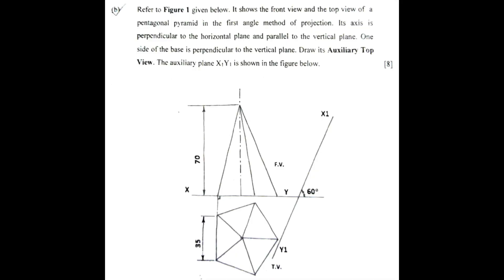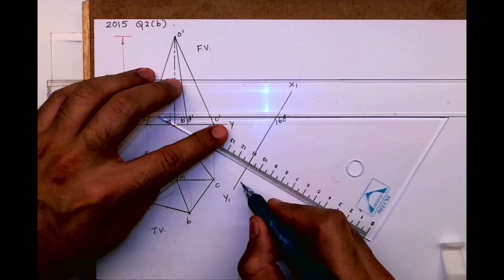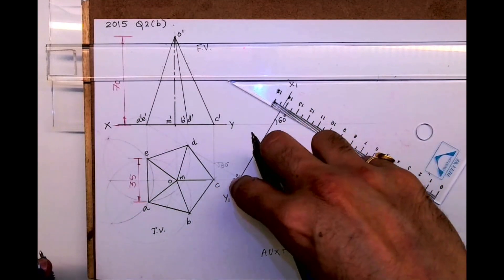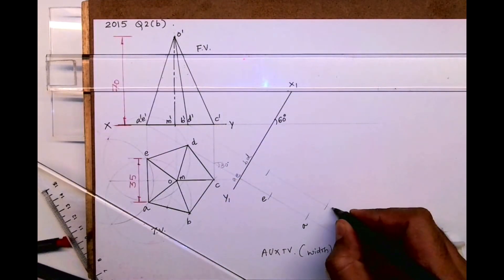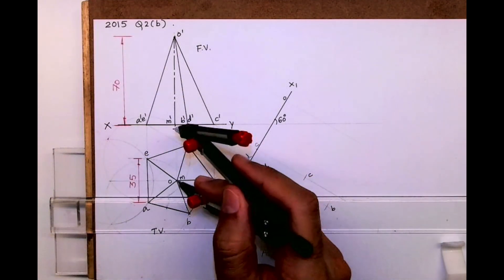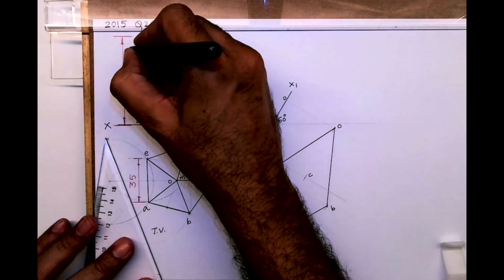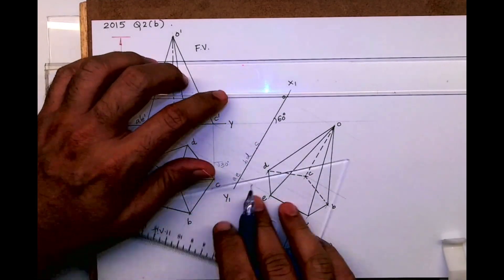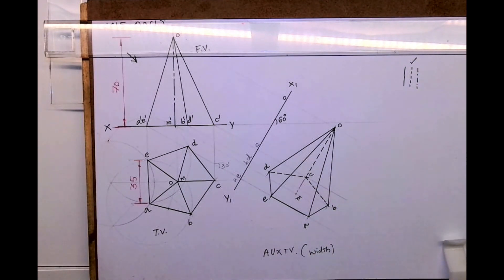How to draw the Auxiliary Top view of a pentagonal pyramid?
In this video, I am solving ICSE board paper question 2015 TDA  where I need to draw the Auxiliary top view when two views are given.